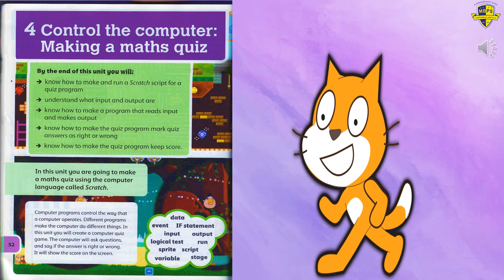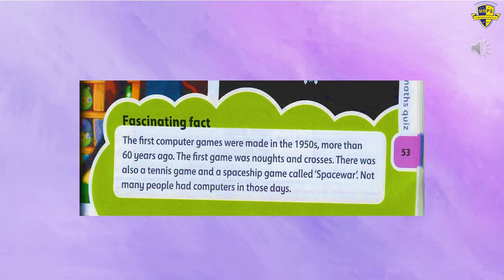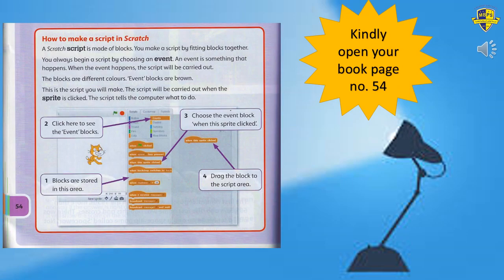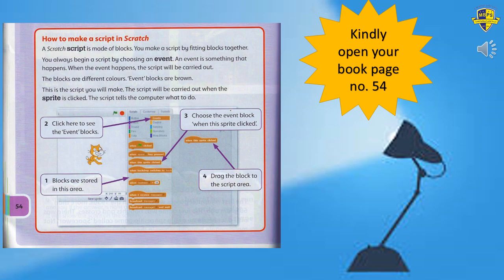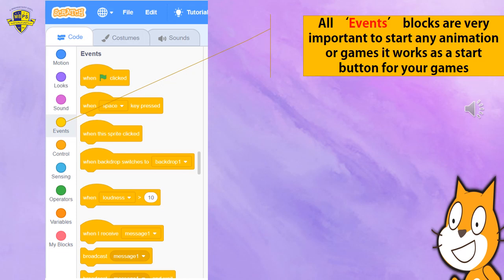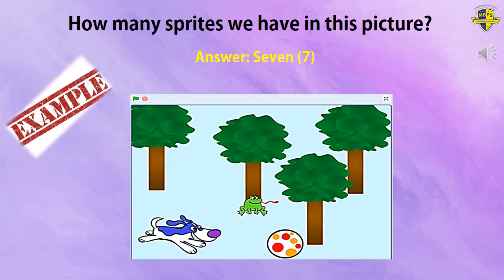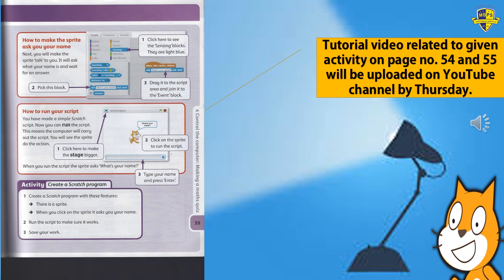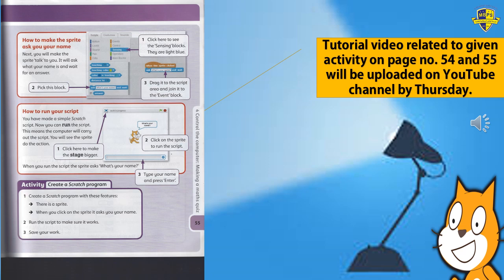22-10-2020 A Simple Script part 1